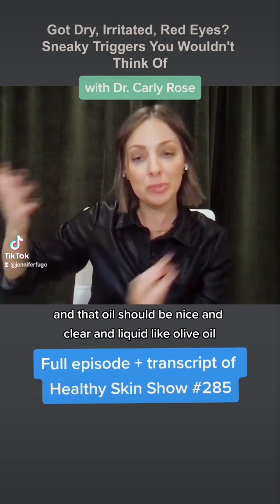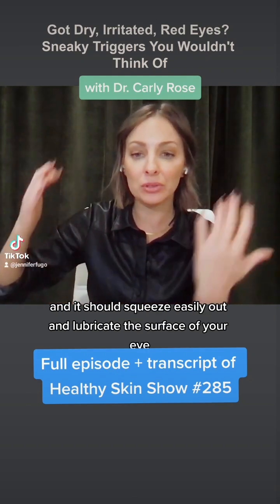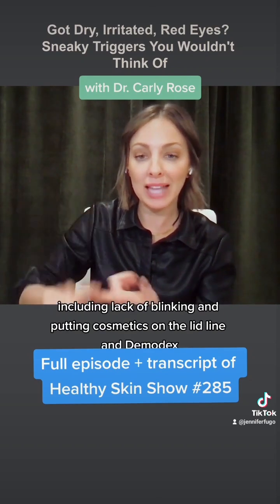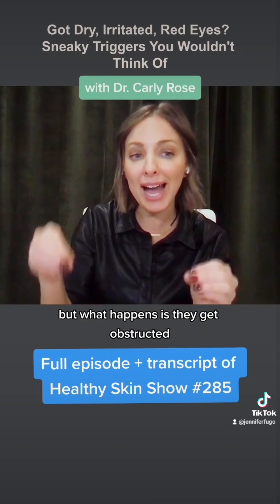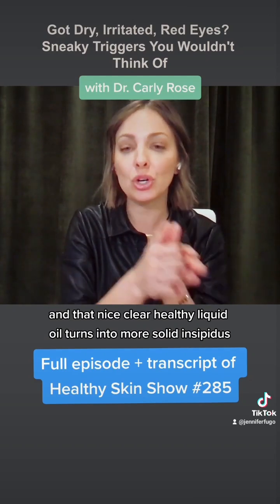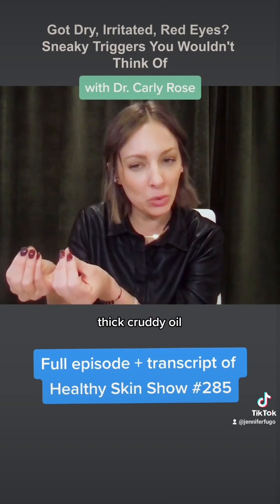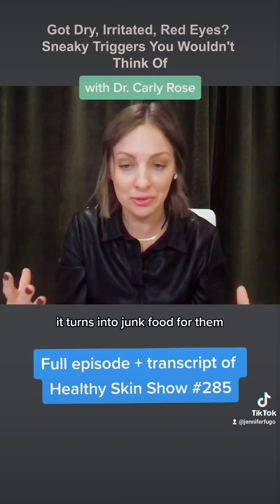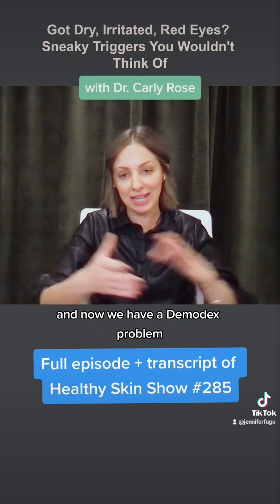Demodex Mite OVERGROWTH Around Your Eyes?!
DEMODEX EYE PROBLEMS 😱
It's true... Demodex mites can live not just on ur face, but also overpopulate around the eyes contributing to dry 👀
@doctorrosetalks breaks this all down + dives into other factors driving dry eyes and ocular surface disease (which is a risk factor for eye side effects on Dupixent)
In this episode, we discussed:⁠
- What is dry eye + what are the symptoms?⁠
- What can cause an ocular surface condition?⁠
- How screens + breathing can mess up tear production⁠
- What you need to know about Demodex mites + eyes… yikes!⁠
- Possible medications that can dry out your eyes⁠
- Tips for dry eyes- at home or in a professional's office!⁠
to listen to the episode!
👉 Have u had any struggles with dry eyes?